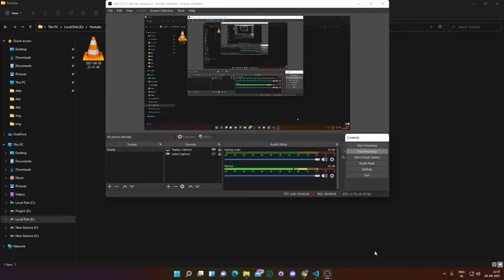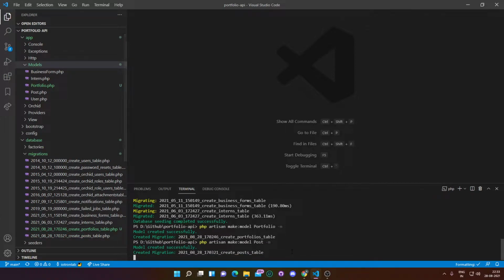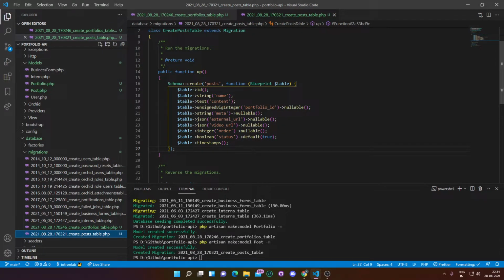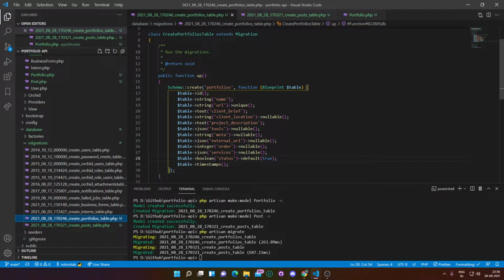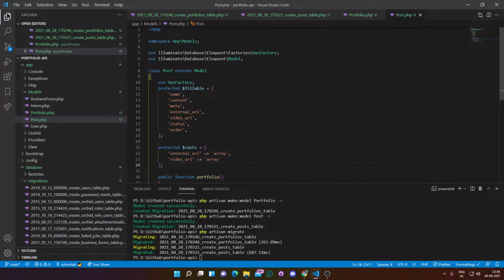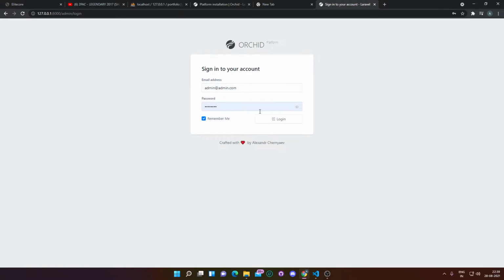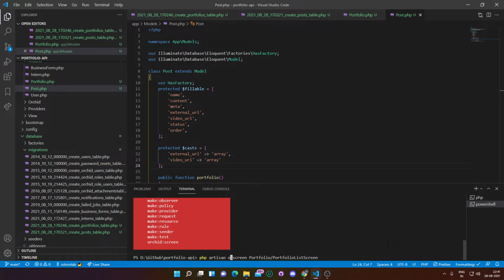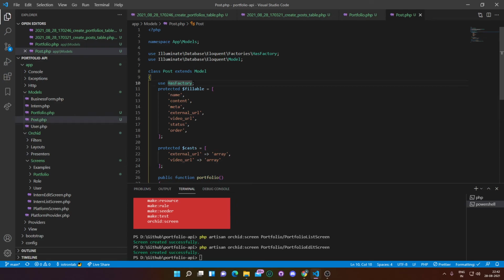Create portfolio Admin Panel with Laravel Orchid Part 1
Part 1 of Building a portfolio with Laravel Orchid RAD platform.